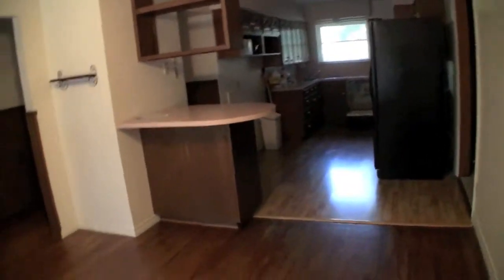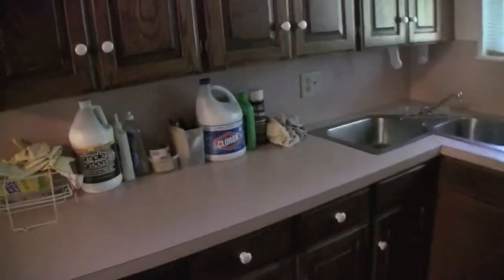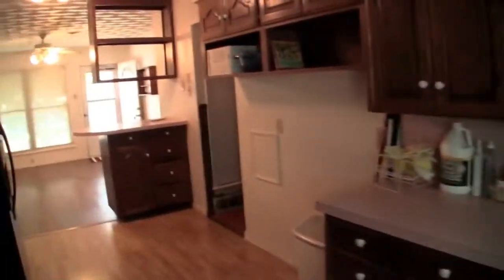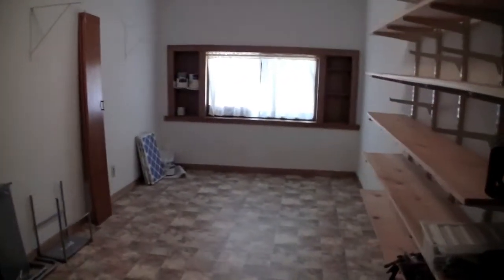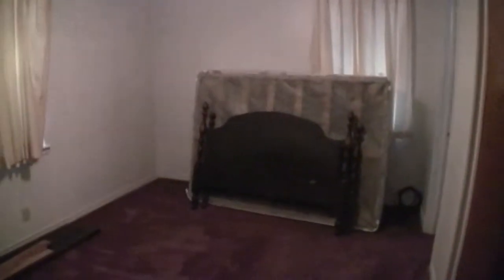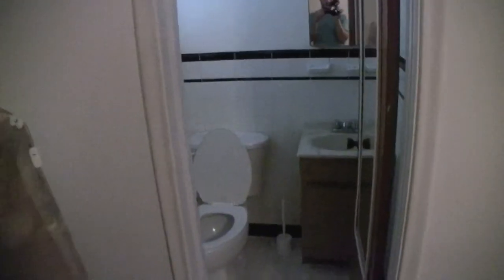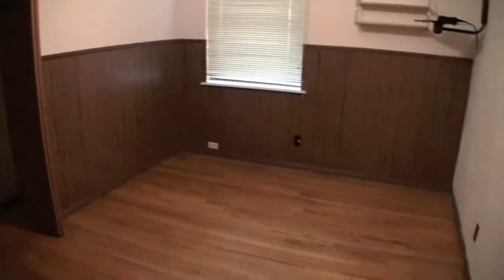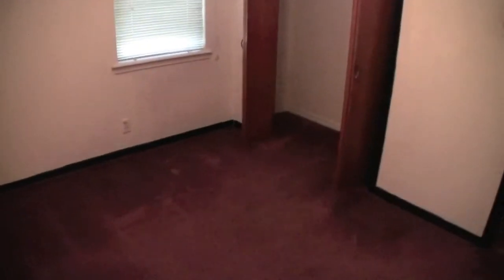Our House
New Project